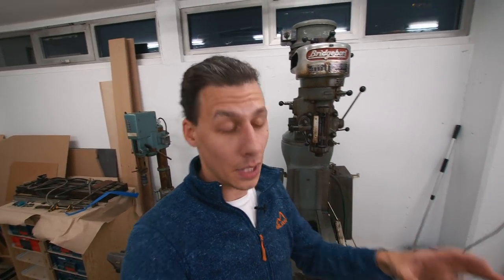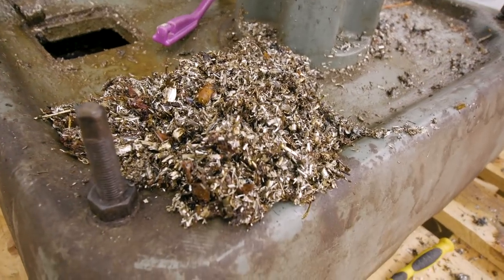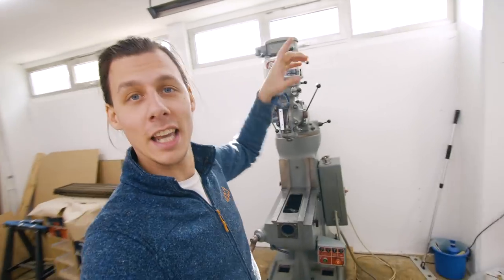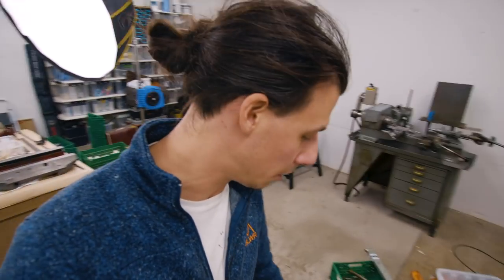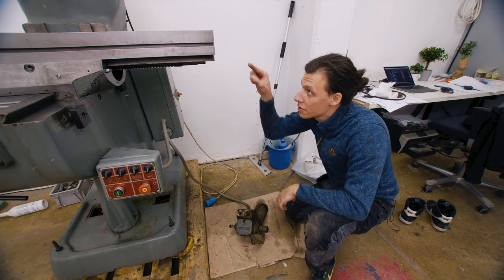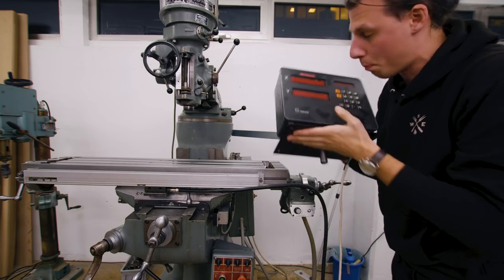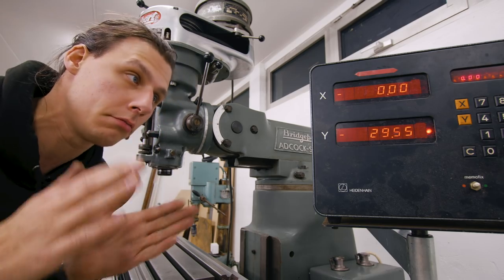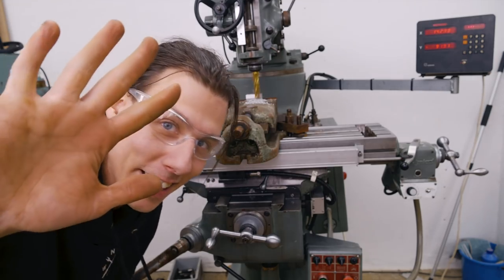Restoring a 60 Year old Bridgeport milling machine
I bought a milling machine! but it's dirty. Very dirty!
In this video, I'll give it some much-needed love and bring it back to working order.

I use a Scotch-Brite pad with some wd40 on an inexpensive sheet sander to get rid of the rust.